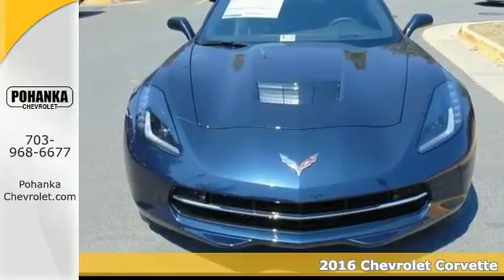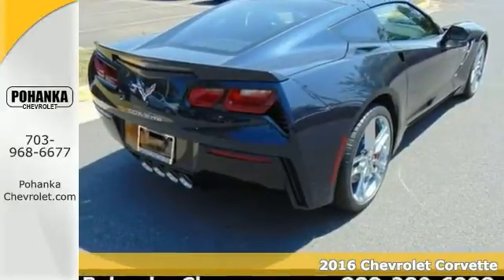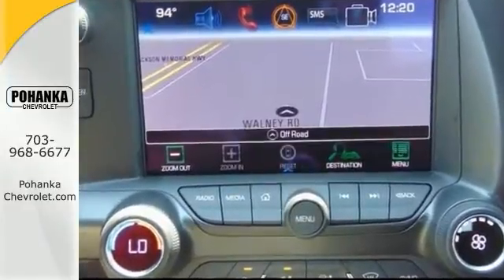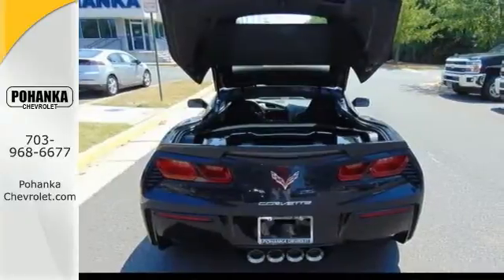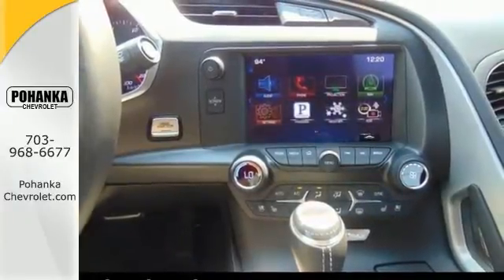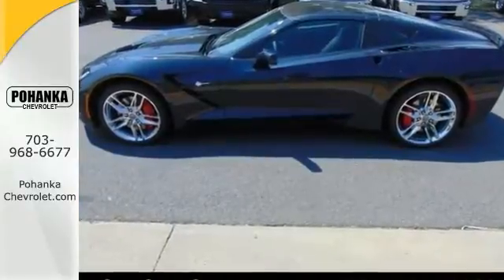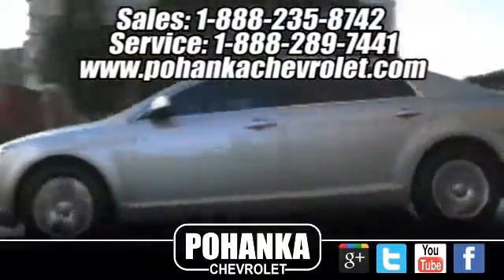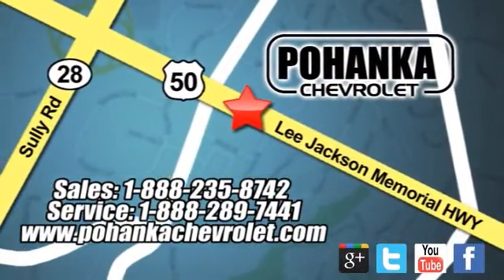2016 Chevrolet Corvette Chantilly VA Washington-DC, MD CG5103134 - SOLD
Year: 2016
Make: Chevrolet
Model: Corvette
Engine: 6.2L V8
Color: Blue
Interior: Jet Black
Stock #: CG5103134
VIN: 1G1YM2D78G5103134
Come to the experts! All the right ingredients! Located right next to Dulles International Airport on Route 50 in Chantilly, Fairfax VA. If you demand the best, this wonderful 2016 Chevrolet Corvette is the car for you. Why take the bus, when this can get you there so much more conveniently and comfortably? Such great fuel efficiency that you'll spend about as much on gas as you would have the bus fare! All prices exclude taxes, title, license, and dealer processing fee of $599.00. Published price subject to change without notice to correct errors or omissions or in the event of inventory fluctuations. All features not on all vehicles. Vehicles shown are for illustration purposes only.

Address:
13915 Lee Jackson Hwy